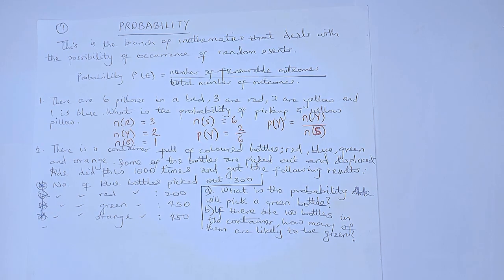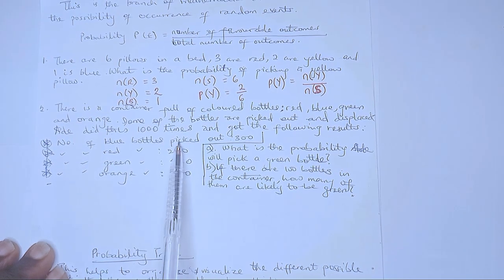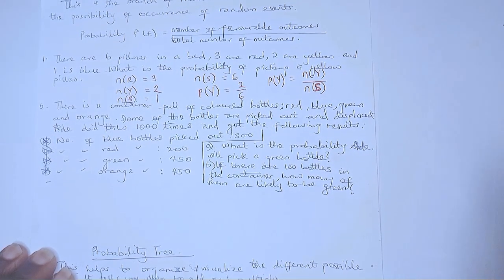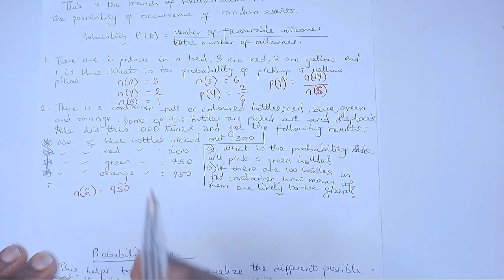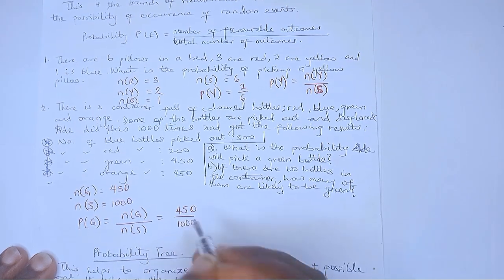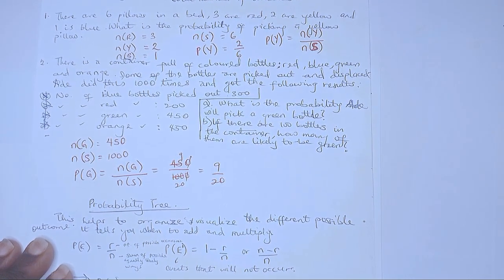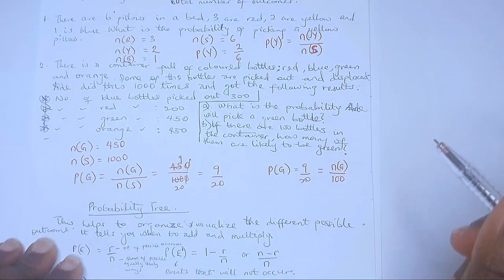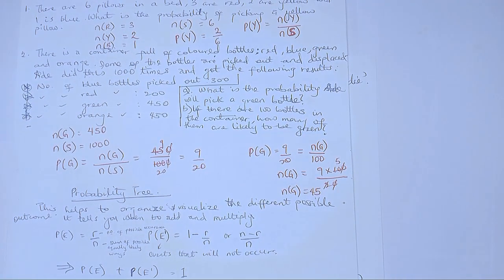Probability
problem solved